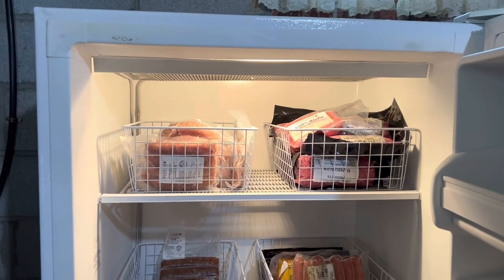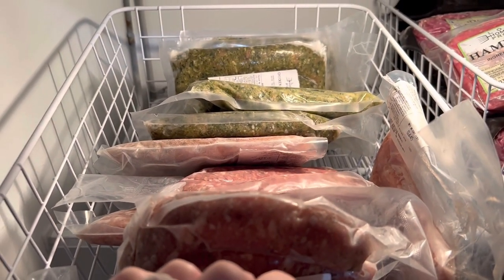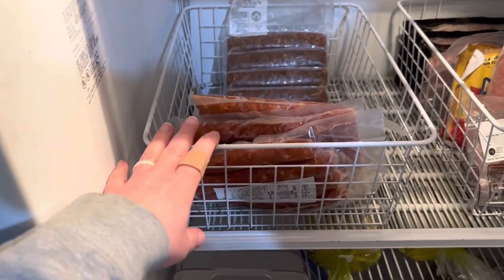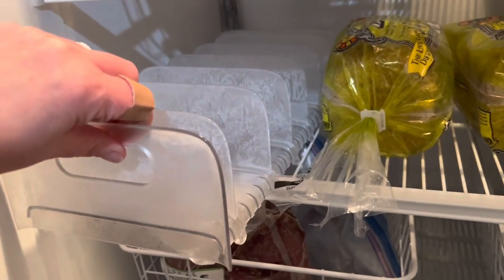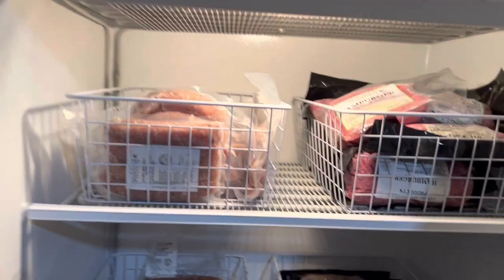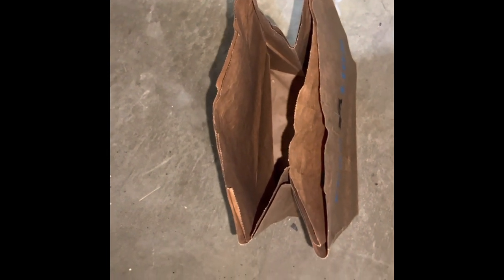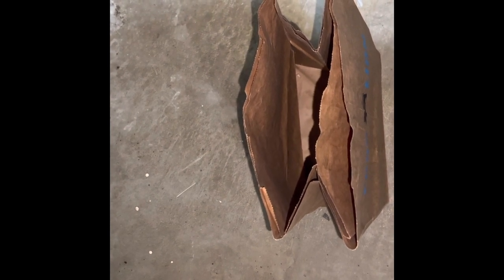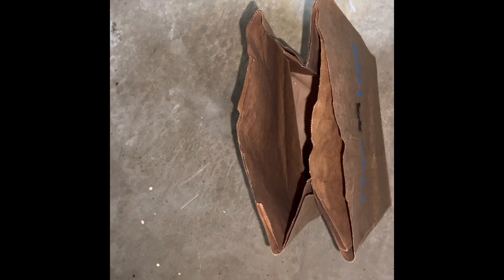Household Organizing Tips : Freezer, Bedroom, & Compost Bins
I’ve always set up elaborate organizing systems, only to fail at keeping up with them. But I’ve been watching @Clutterbug videos for awhile now and have taken some strategies on board; namely, really thinking about how I use things and testing out a system before I commit to it. When the freezer stopped working last week, I was forced into defrosting, decluttering, and reorganizing everything. Here’s what I learned from both that process & my repairman’s advice. I also share two other systems that have been working—the dreaded “I’ve barely worn this pile of clothing” and the “I’ll break down this box later” conundrums. Do you have more tips? Put them in the comments below 💕